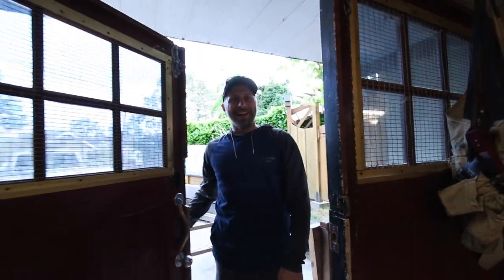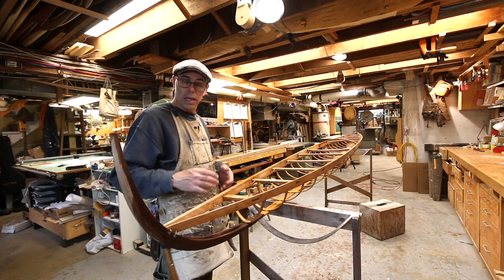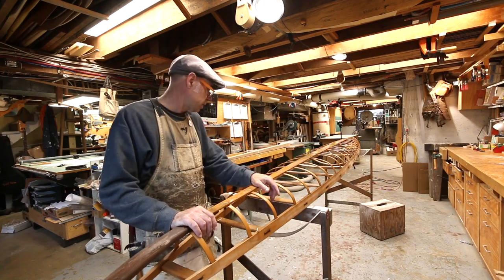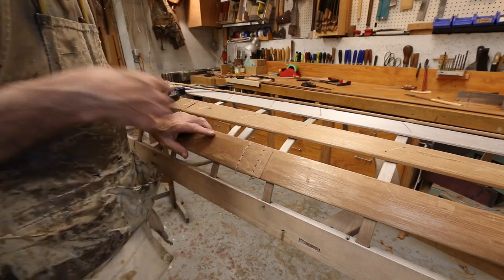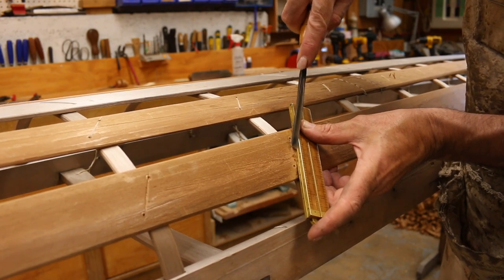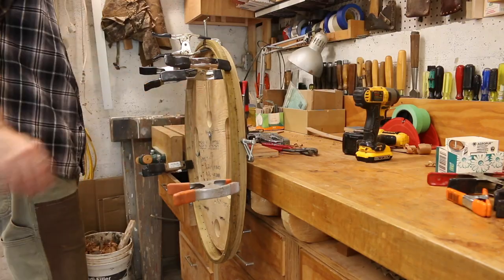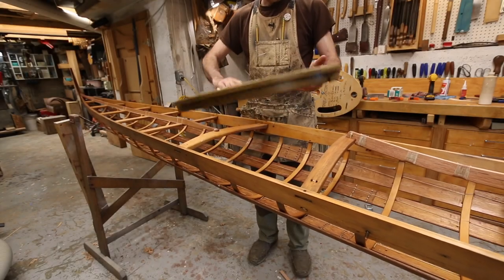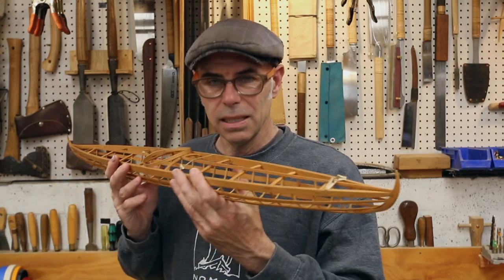A Qayaq for a Museum of Stories